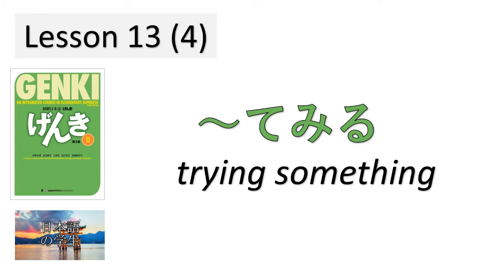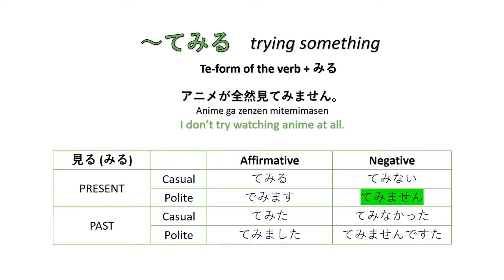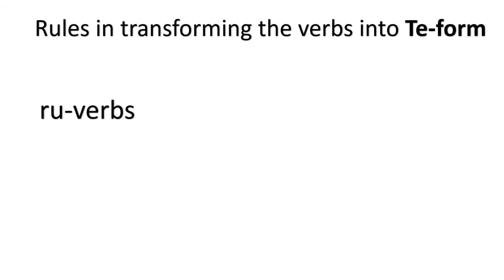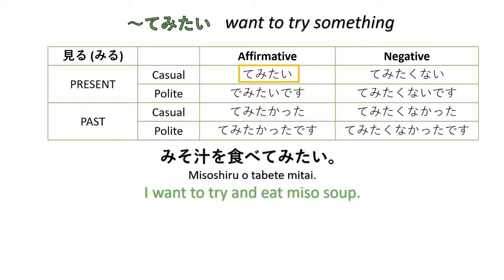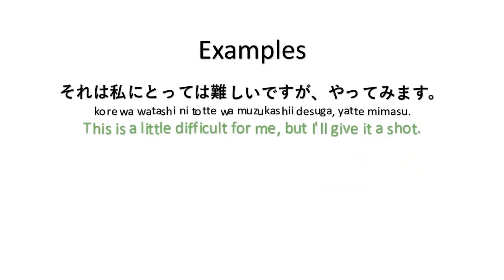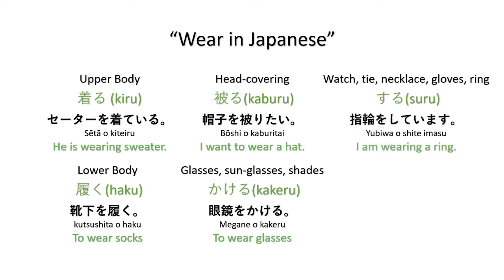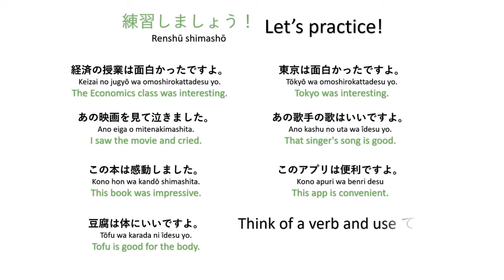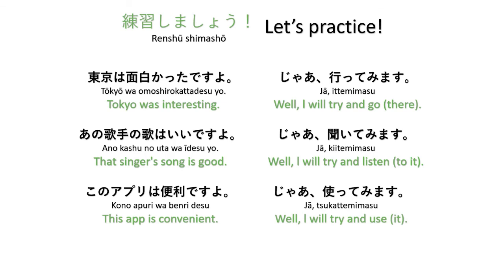『GENKI 2』Lesson 13 (4)┃ ～てみる "Trying and do..." (JLPT N4 Grammar)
You can use the te-form of the verb plus the helping verb みる to express the idea of doing something tentatively or trying something. You are not sure what the outcome of your actions will be but you dare to do it and see what the effect might be.
～てみる is roughly translated is "try to do something". 食べてみる for example means "try to eat"; 飲んでみる means try to drink and so on.
～てみる can also be conjugation to the tai-form (want_ ～てみる becomes てみたい meaning "want to try."